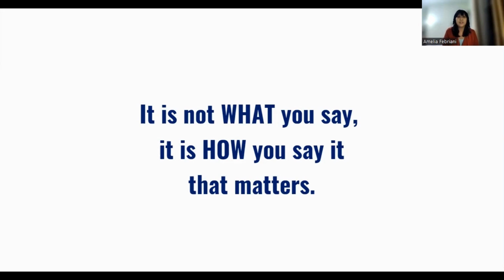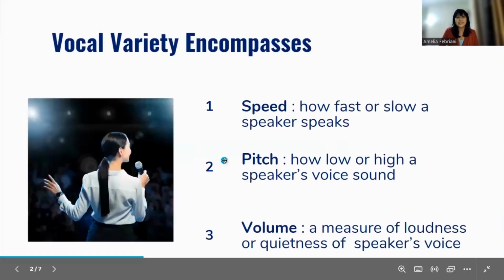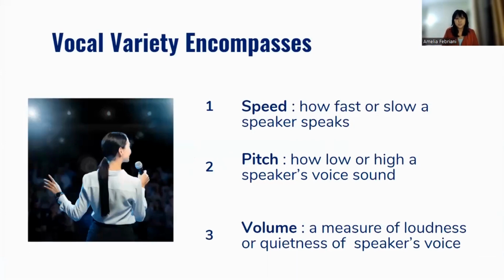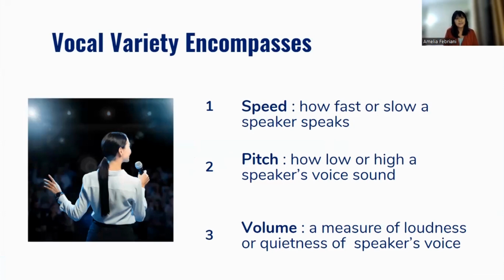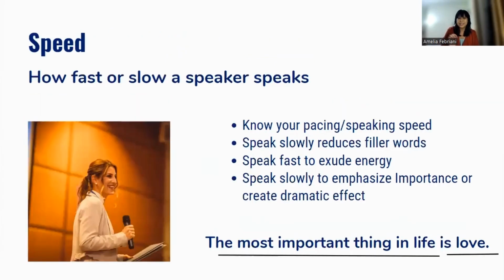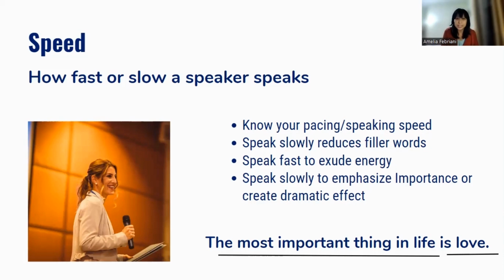Vocal Variety by Amelia Febriani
It is now WHAT you say, but HOW you say it that matters.

It's so true.  Vocal variety plays an important part to make what we say matters.

Amelia discussed the 3 components of Vocal variety.
What are they and how you practice and utilize them in your speech.

Interested in joining Maranatha Toastmasters Club?  Please register to join our free meeting as a guest at ➡️